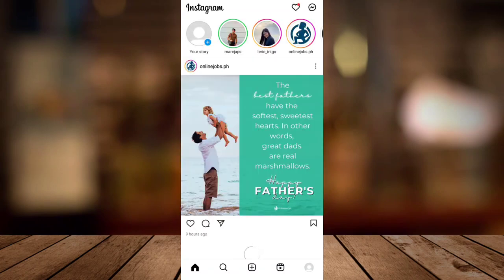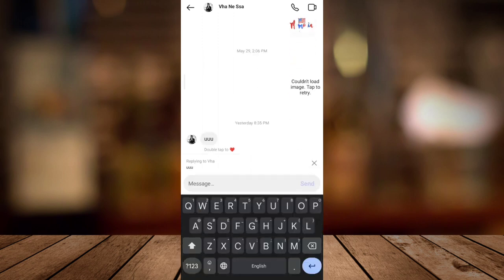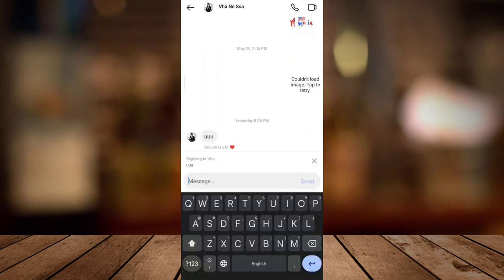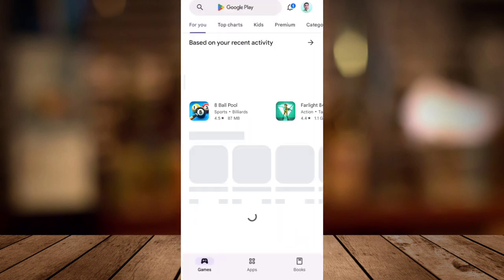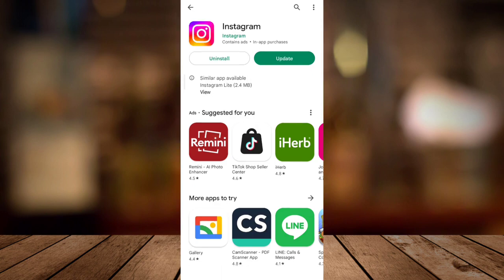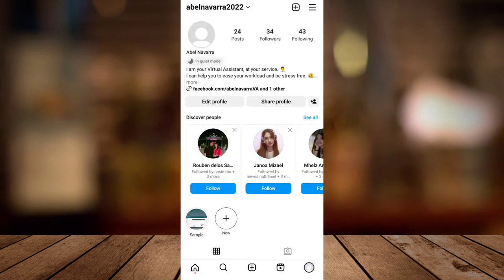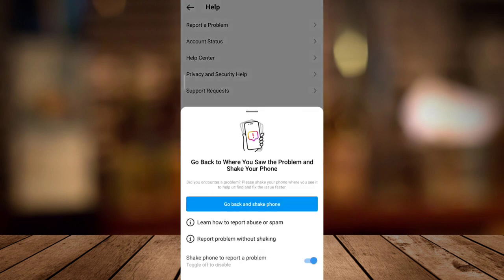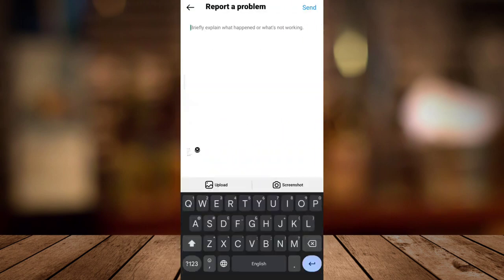How To Get The Reply Option On Instagram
Wondering how to get the reply option on Instagram? In this quick and easy tutorial, we’ll show you how to enable the message reply feature on Instagram DMs. Whether you're missing the reply option or it's not working, we’ll guide you through updating your app, checking settings, and troubleshooting common issues. Follow these simple steps to reply to specific messages on Instagram and improve your chat experience! Watch now to get started.